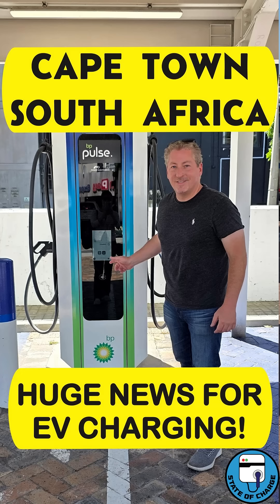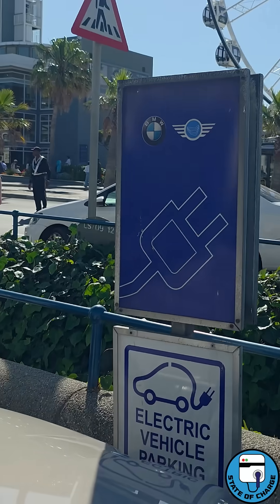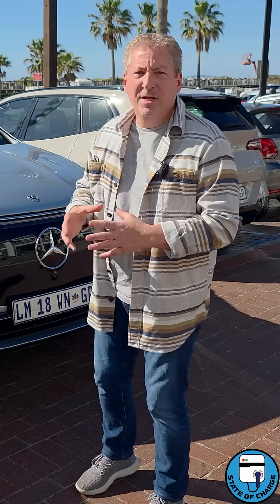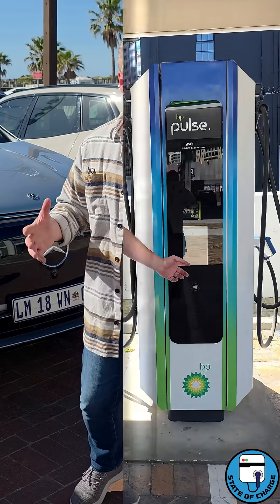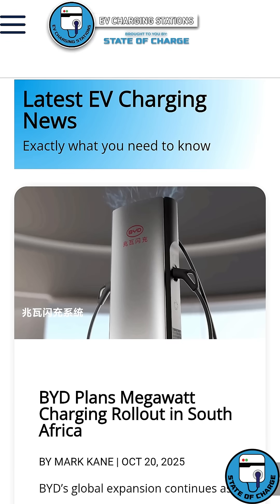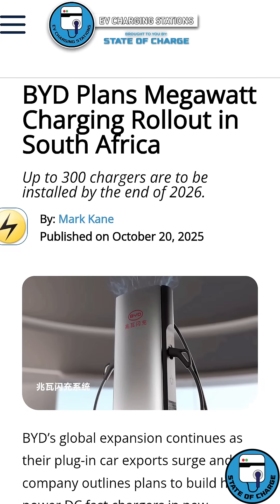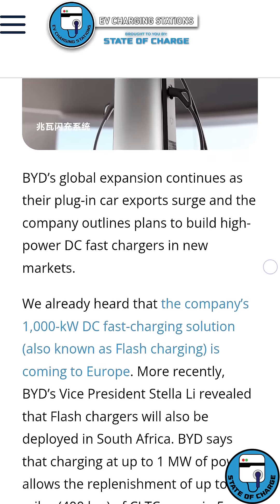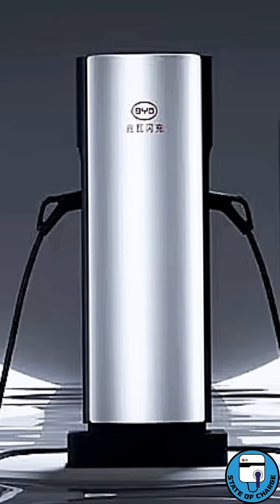BYD Megawatt EV Chargers Are Coming To South Africa!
I visited Cape Town, South Africa, to check out the electric vehicle charging scene while BYD announced plans to cover the country with its megawatt Flash chargers by the end of 2026.